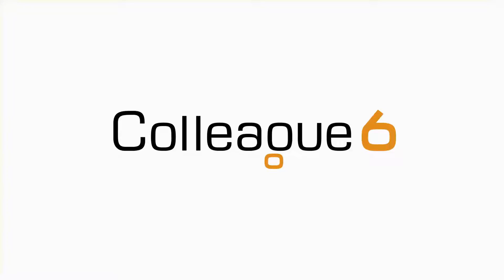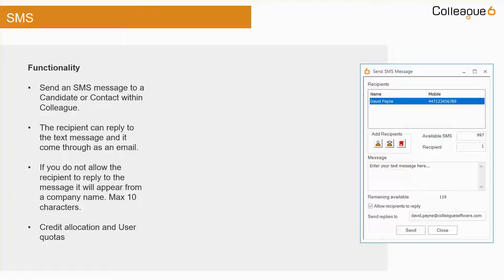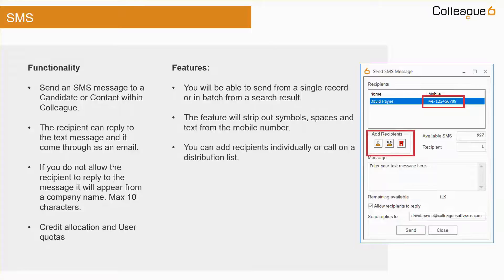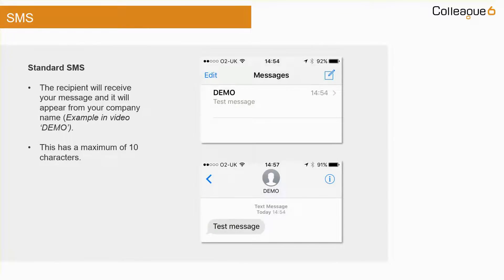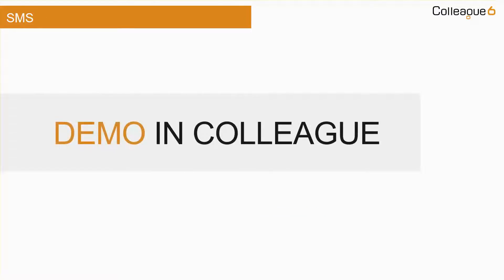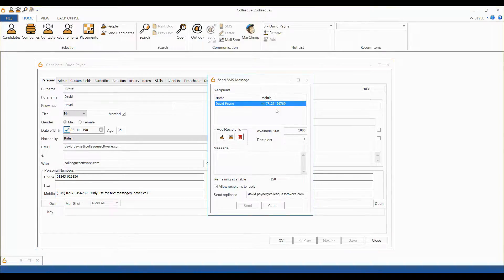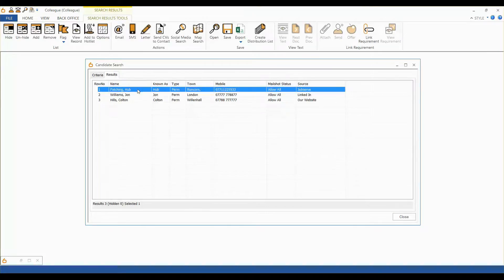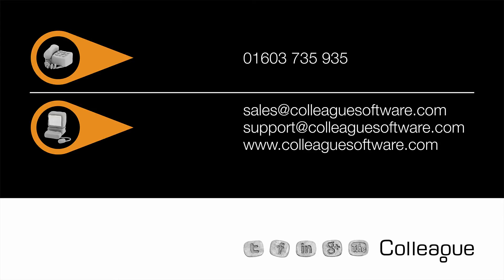Colleague 6's SMS Integration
This video takes you through Colleague 6's SMS messaging integration.

Colleague 6's SMS messaging integration allows users to easily send single or batch SMS messages from the candidate or contact record. Administrators can set limits.

Training course created by David Payne, Implementations Manager at Colleague Software.

Audio by Owen Evans, Customer Support at Colleague Software.